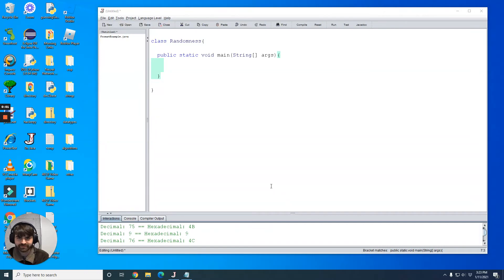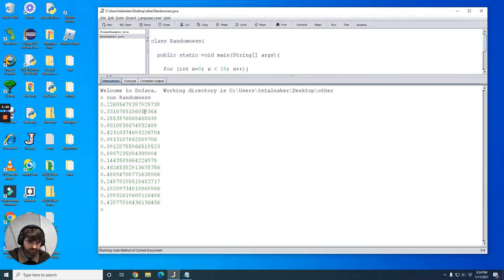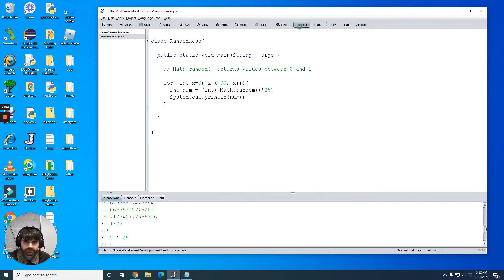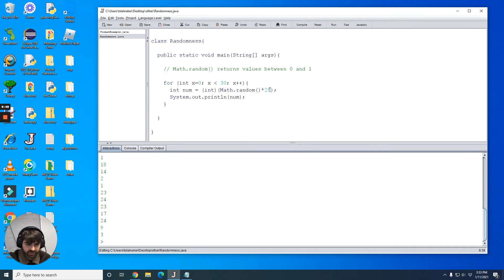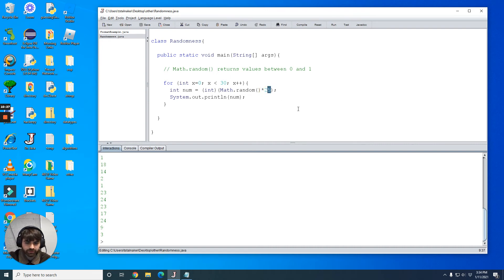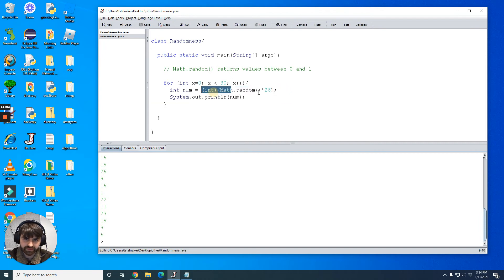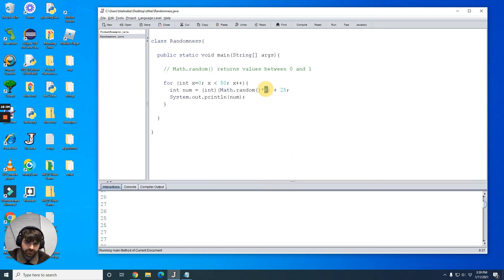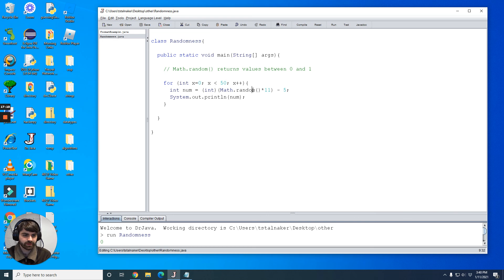Understanding Java's Math.random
In this programming tutorial we'll explore Java's Math.random method. We'll begin with examples showing how the method behaves and work towards generating numbers between a pre-defined range. This video is perfect for AP Computer Science students.